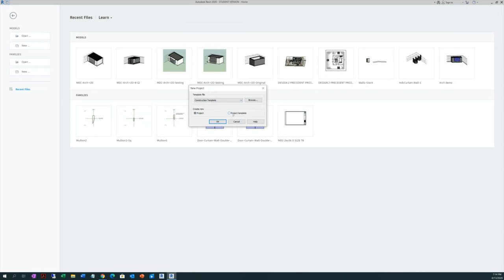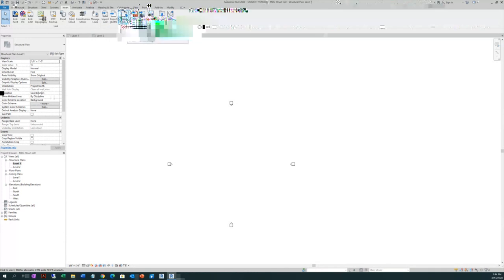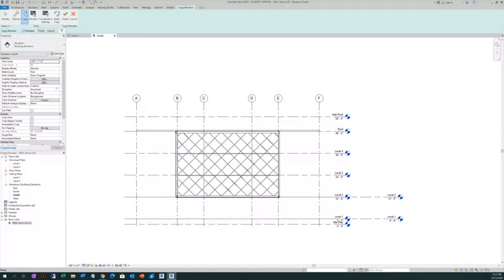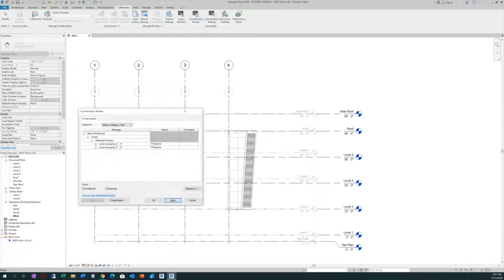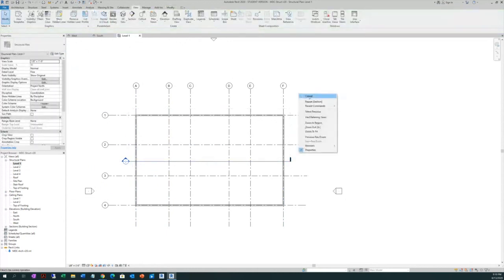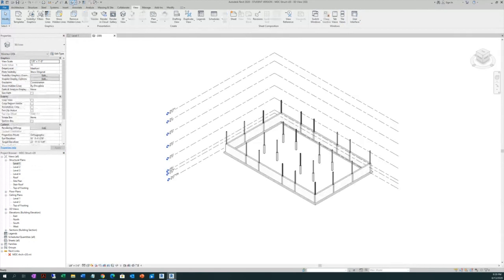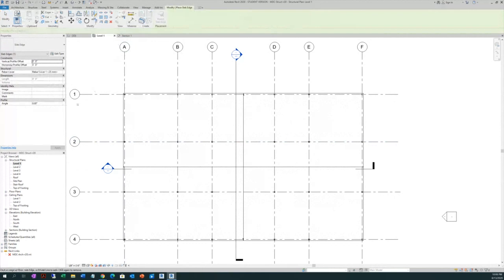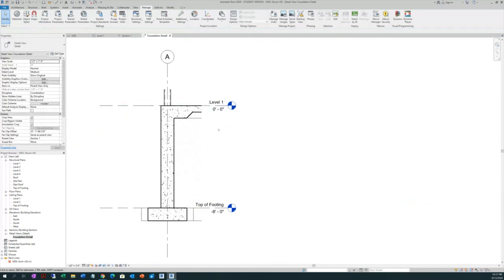Revit Level2 week 2collab recording recording08 13 2020